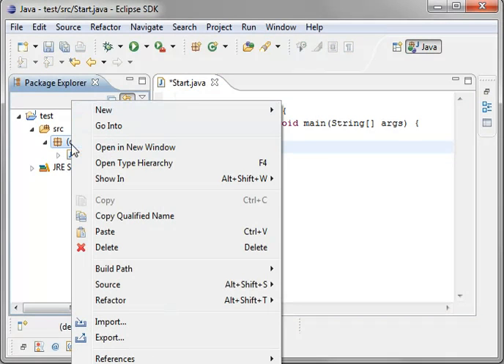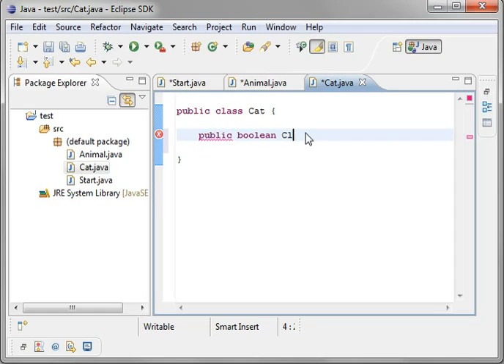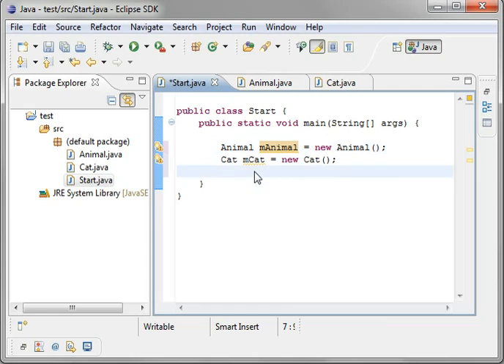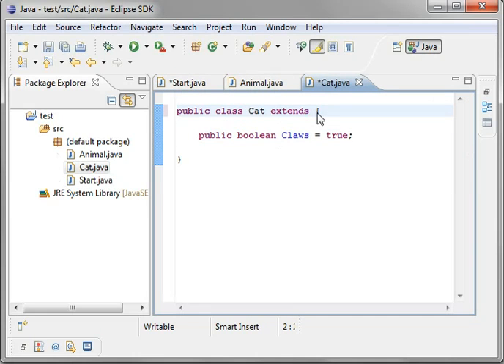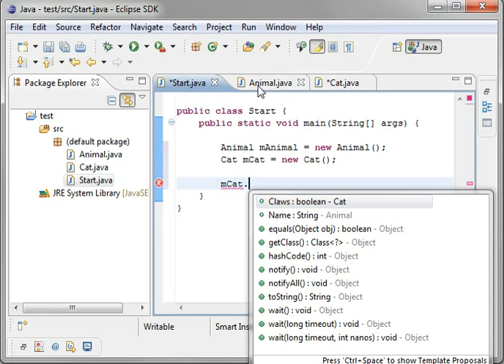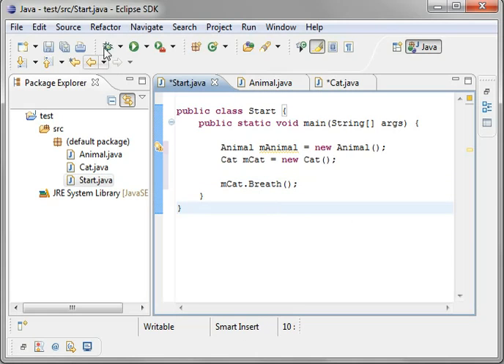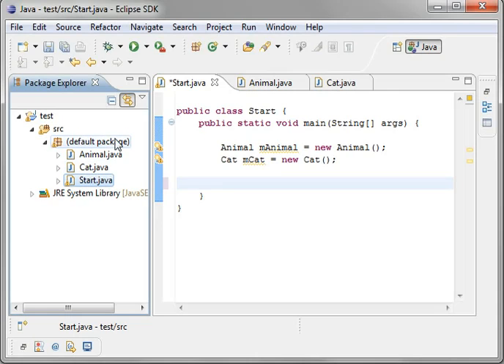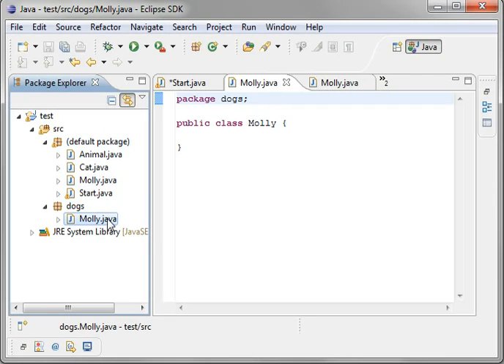Java Inheritance and Packages 08